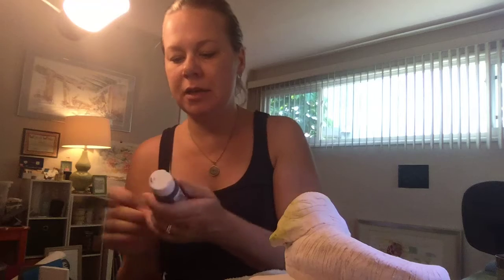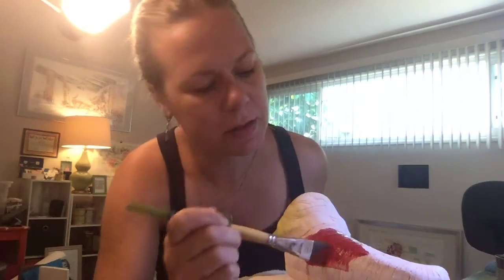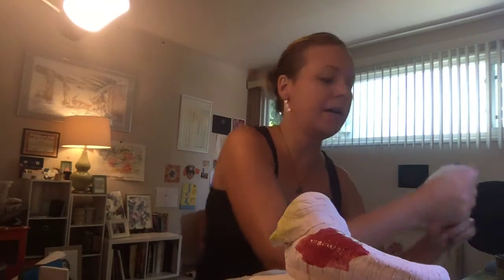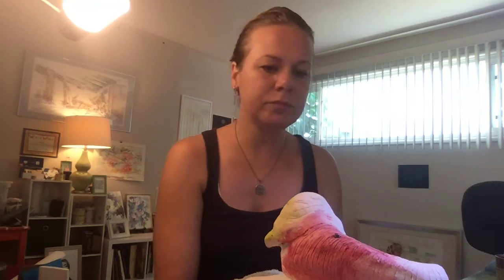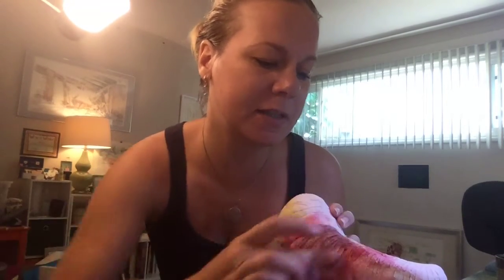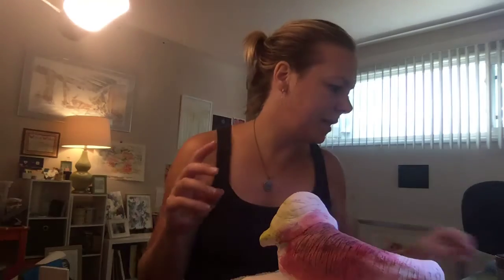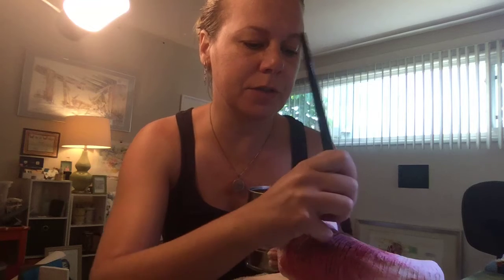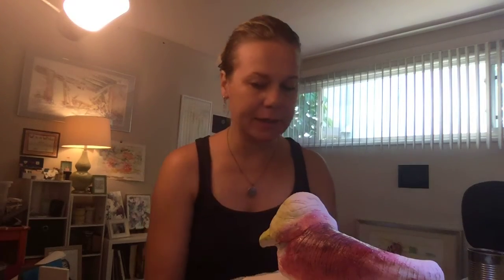Ceramics: Alternative Glaze Methods: Antiquing Surfaces with Paint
The process involves adding paint and then wiping it away before it dries. The paint that remains after wiping will enhance your textures and surface quality of your artwork. For this method, you will need paint, brush, water, and a towel.